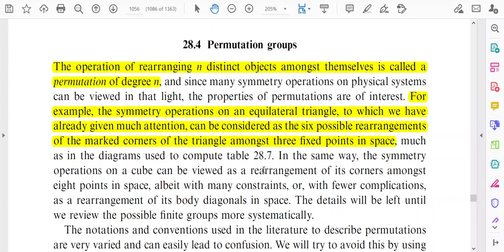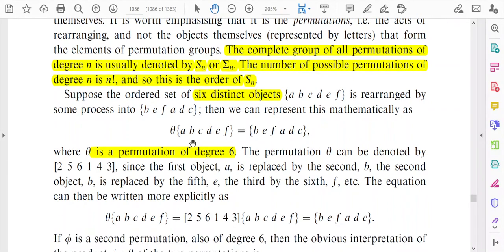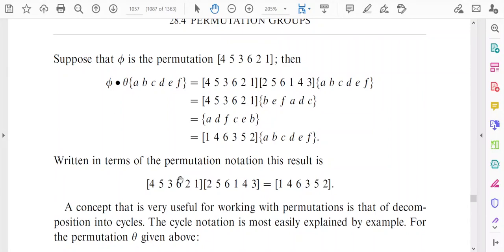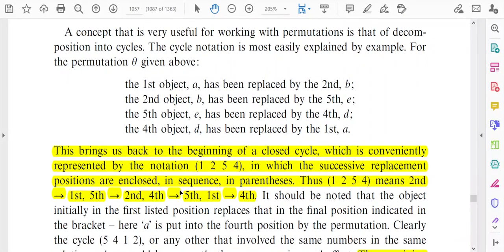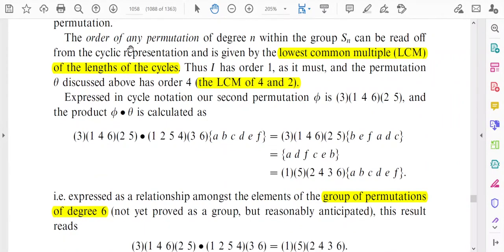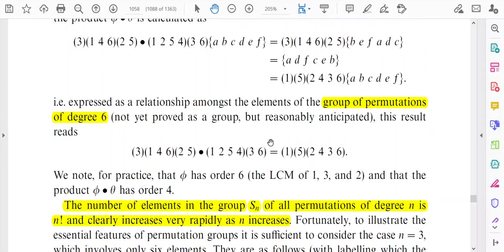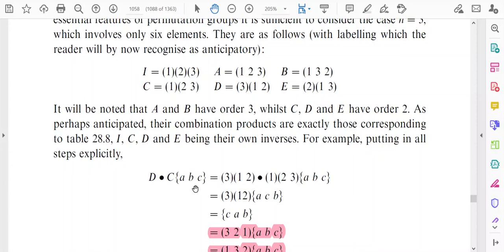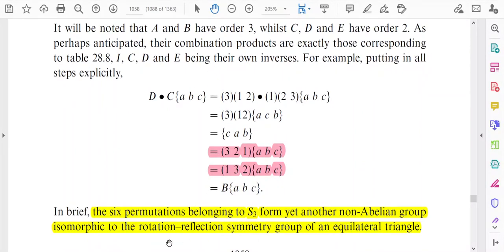Group theory lecture (6)